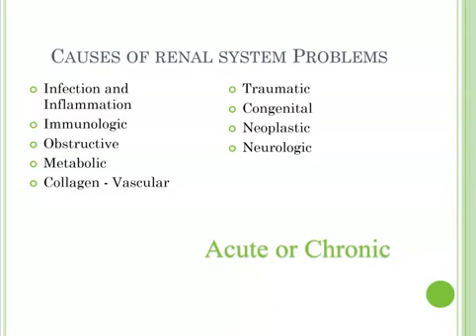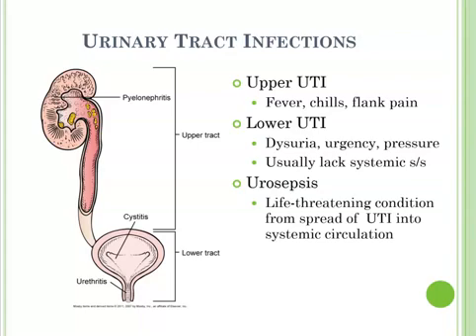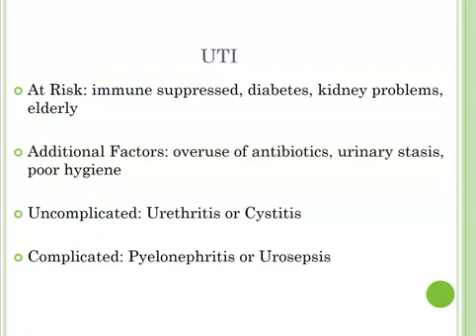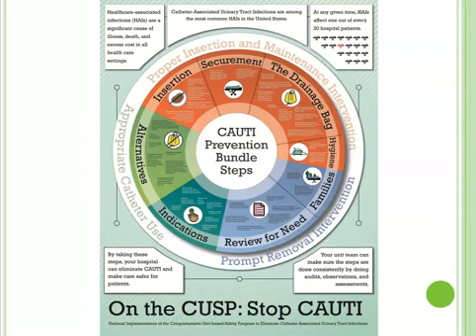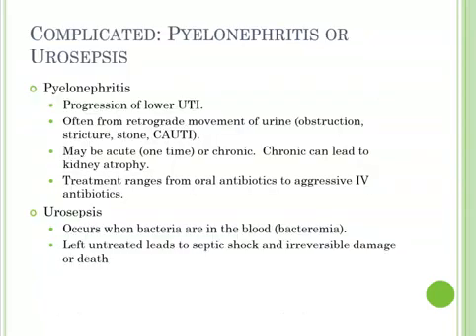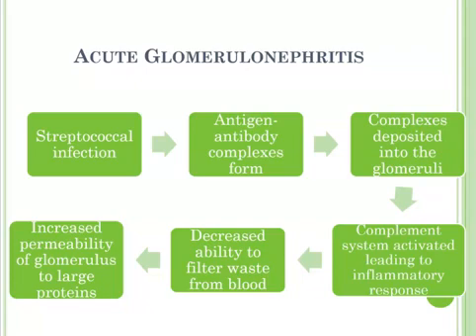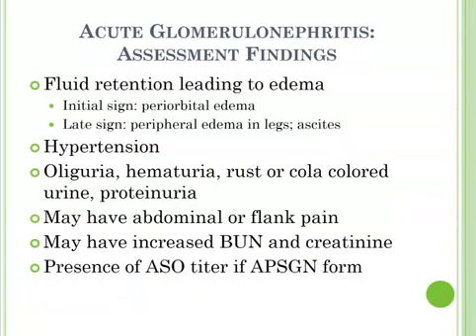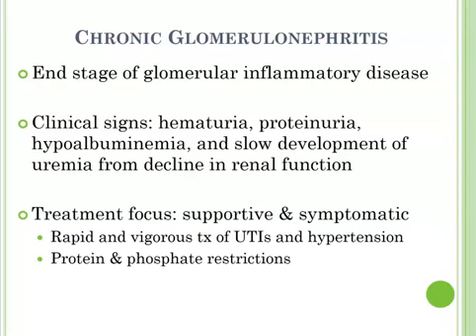Caring for Patients with Urinary Problems Pt 1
Includes glomerulonephritis, UTIs, Urolithiasis/Nephrolithiasis, Benign Prostatic Hyperplasia, Kidney Diseases, and more...
~Nursing school help
~A/P Refresher